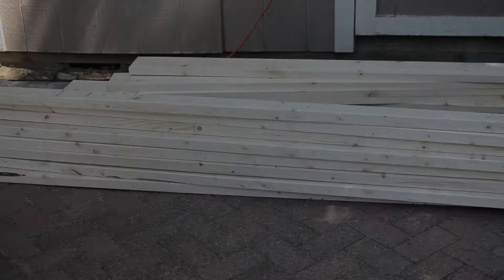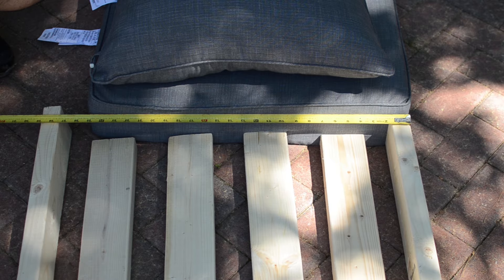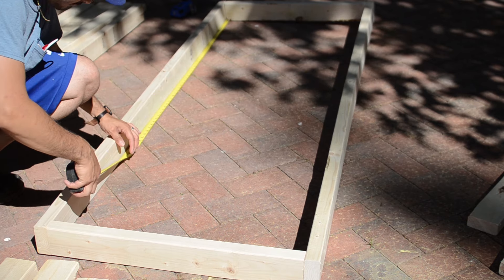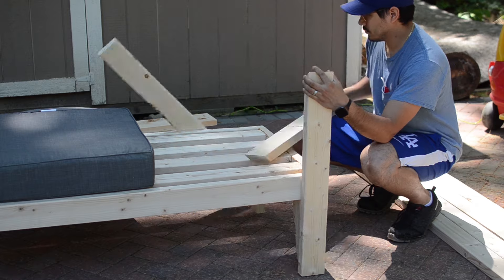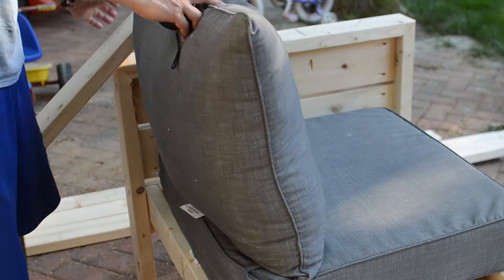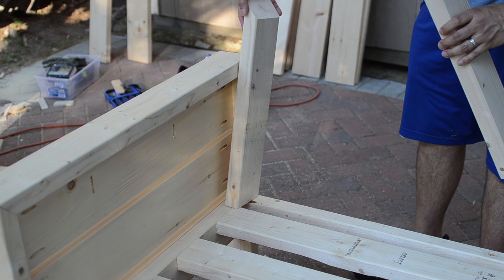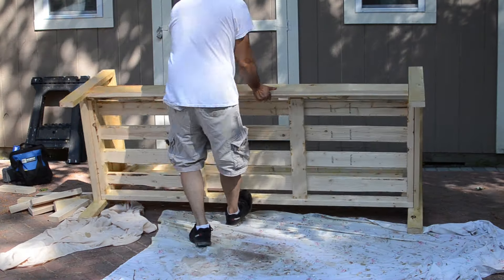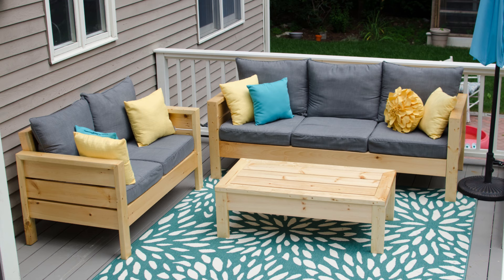DIY Outdoor Sofa - How To Make An Outdoor Couch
DIY Outdoor Sofa - Our deck was in need of an update, so I built this outdoor sofa so we could sit more comfortably outside. Up next is a loveseat. Enjoy!

In case you were wondering, the price of this couch was around $200. That includes the wood, cushions, accent pillows, hardware, and the finish. :-)

For a list of all the tools I use
(Clicking and purchasing through here helps me out a little bit. Thanks!)